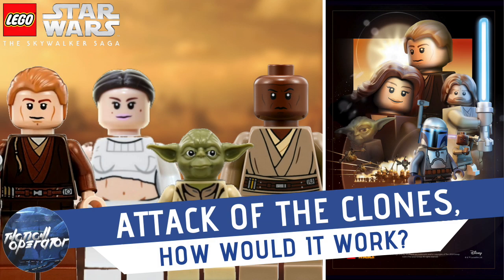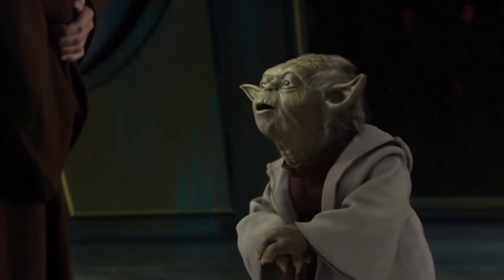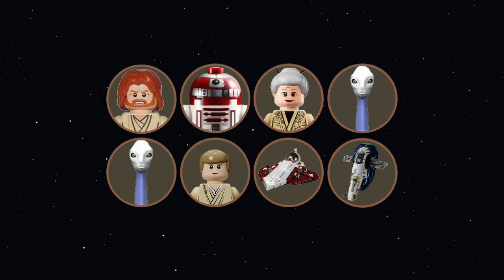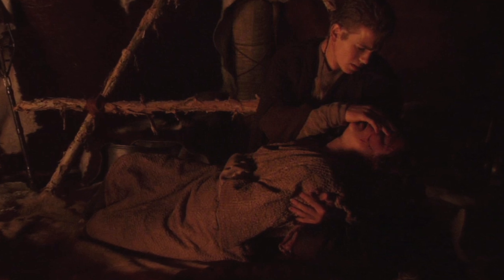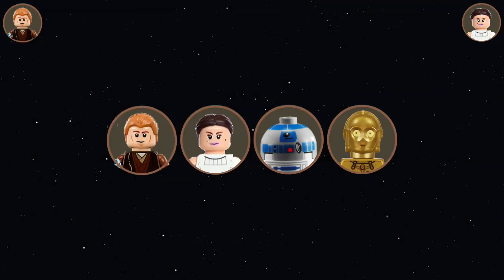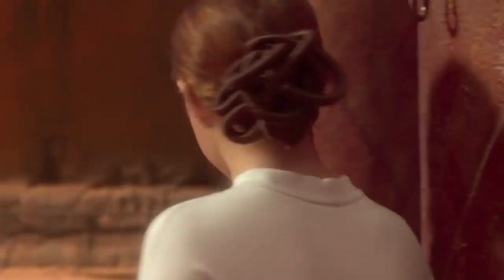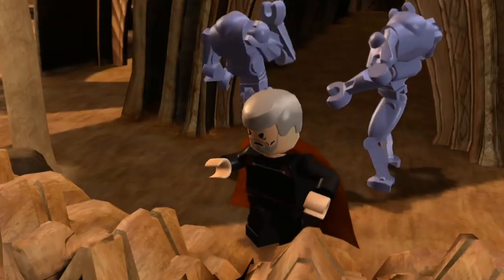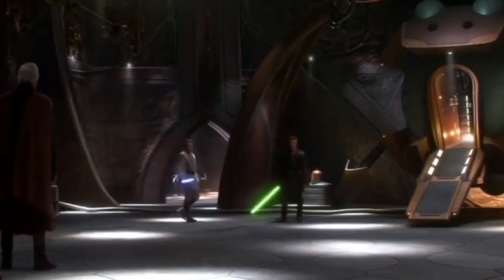LEGO Star Wars: The Skywalker Saga - Attack Of The Clones, How Would It Work?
Attack of the Clones in LEGO Star Wars: The Skywalker Saga, how would it work? This is speculation, none of this has been officially confirmed as of yet!

As I would love to know and feel free to give me your feedback on the video!

🎮 PS4:
➡️ PS4/PlayStation Network: Tact_Op